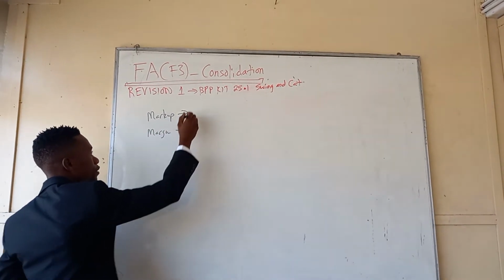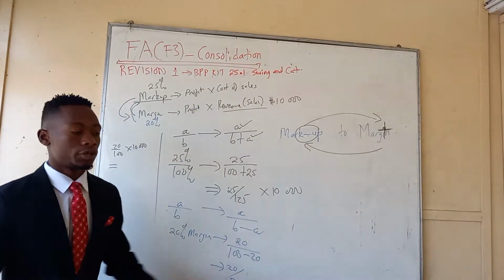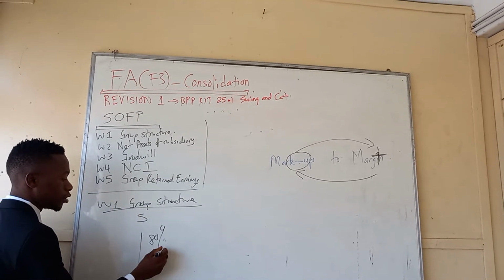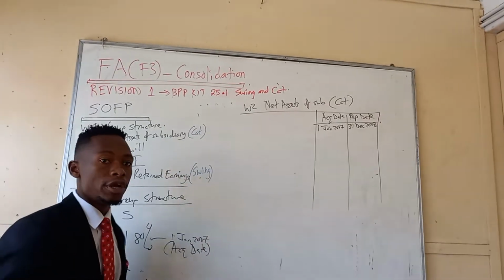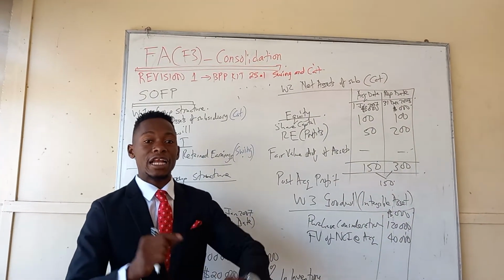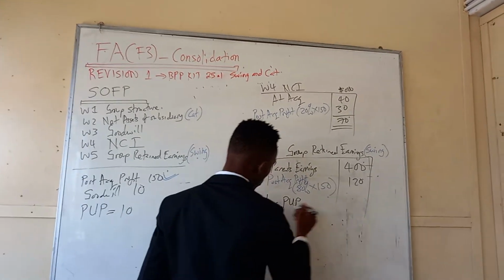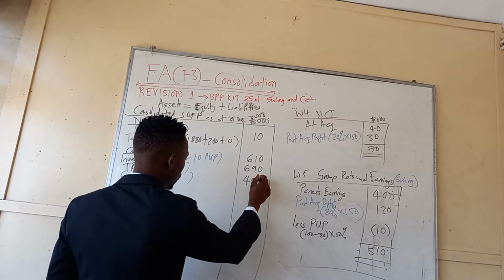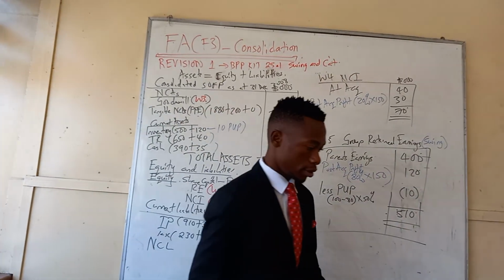ACCA FA Consolidation Revision 1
ACCA Financial Accounting Series 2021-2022